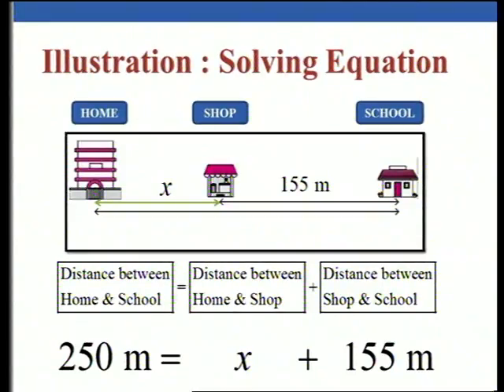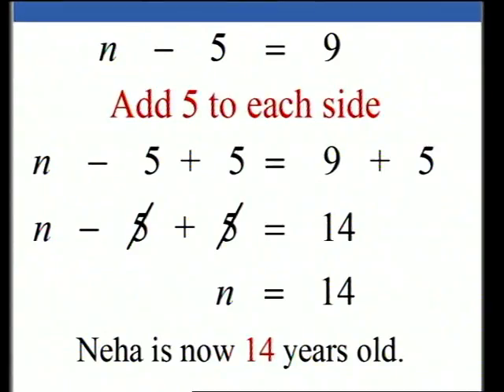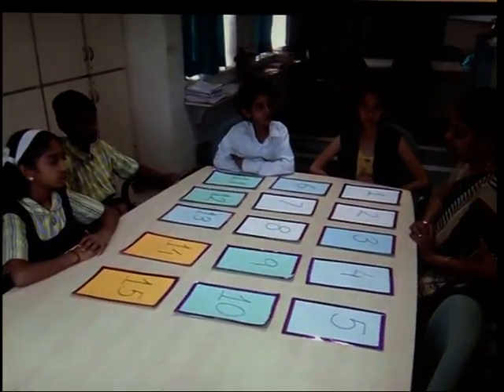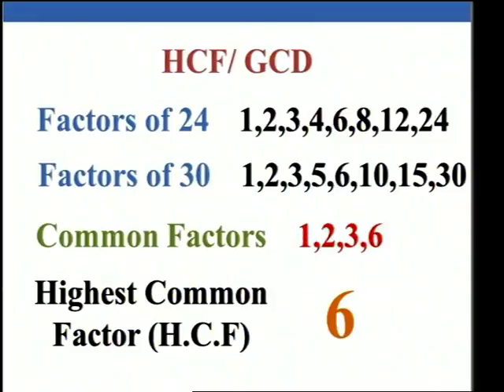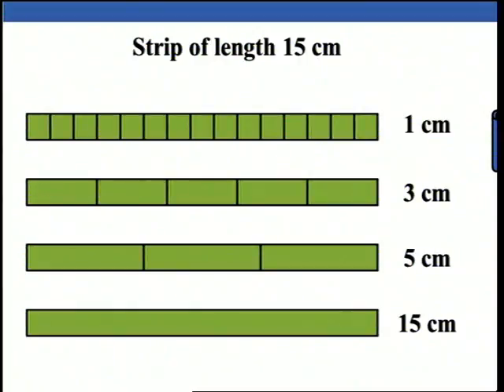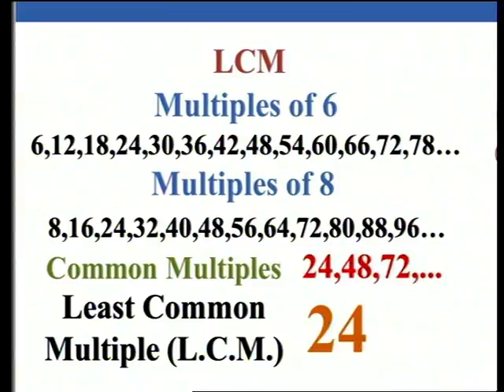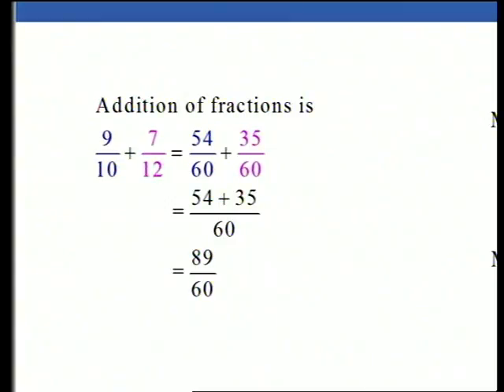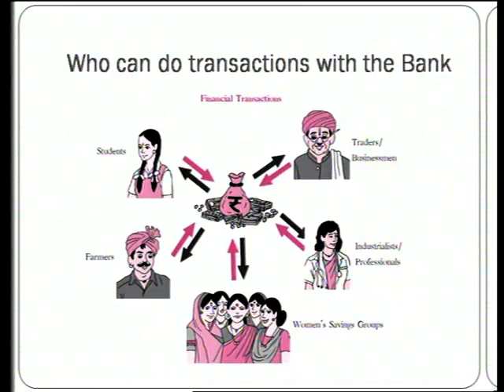English Maths P2 3